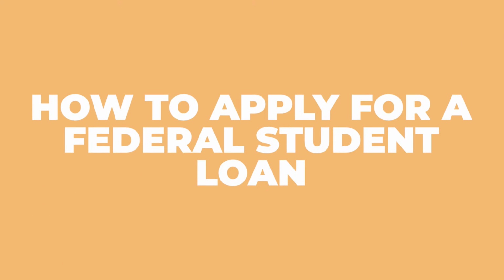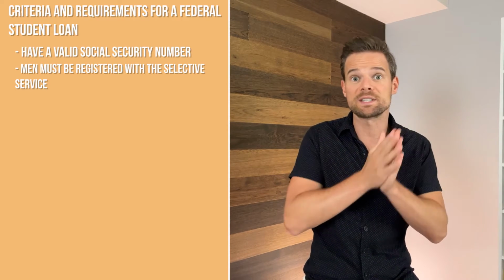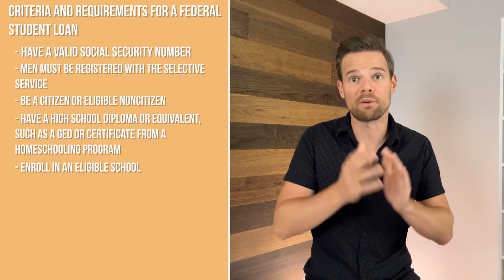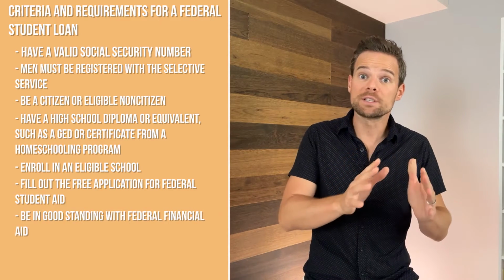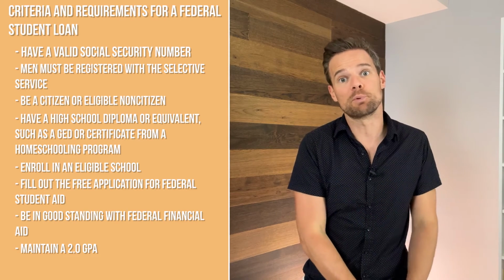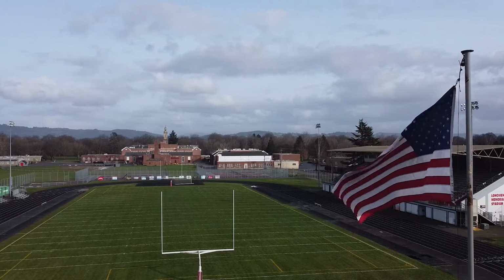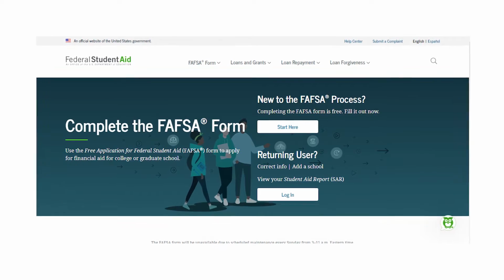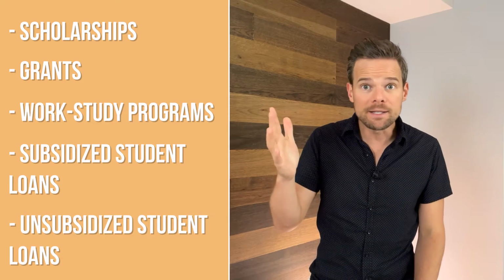How To Take Out A Student Loan (Federal And Private Step-By-Step)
Do you need to borrow a student loan to pay for college? Here's a step-by-step guide on how you can apply for a student loan - both federal student loans and private student loans.

Chapters:
0:00 - Intro - How to Take Out a Student Loan
0:54 - Federal Student Loan Process
6:26 - Private Student Loan Process
9:34 - Final Thoughts - How to Take Out a Student Loan

★☆★ Want More From The College Investor? ★☆★